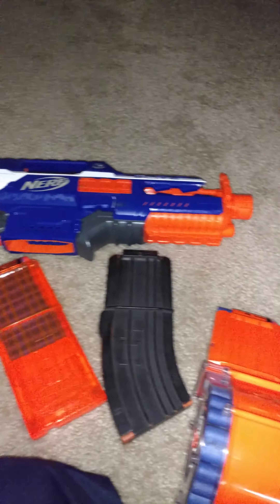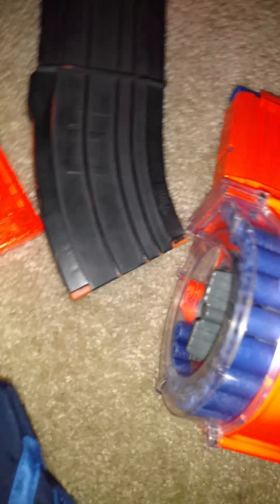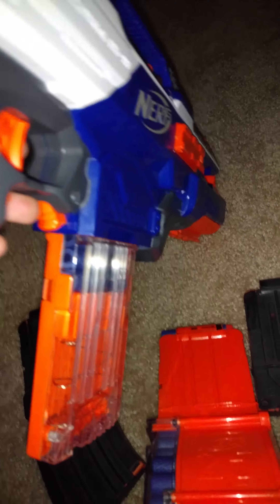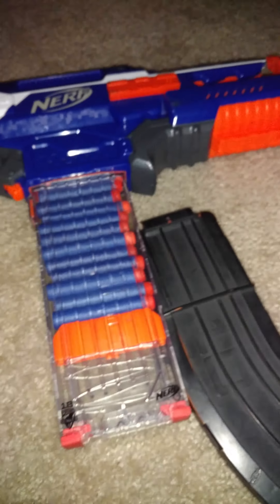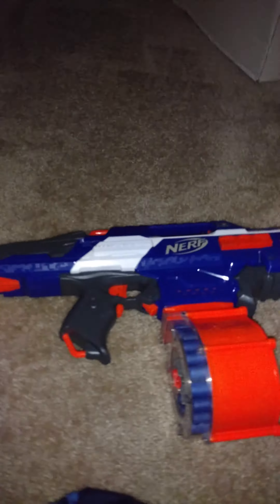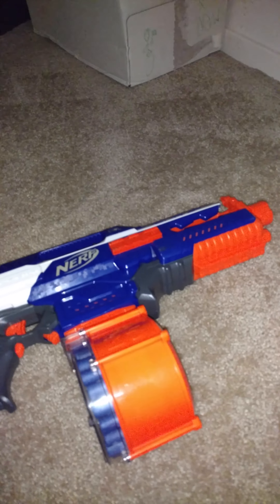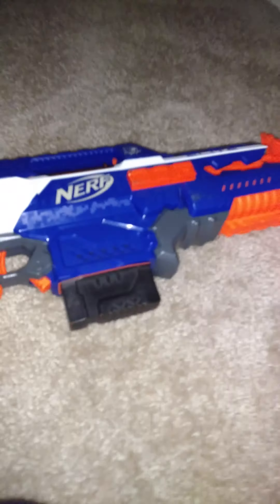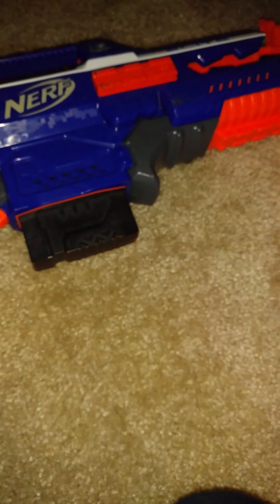My first review on my favorite Nerf gun!!!!!!!!!!!